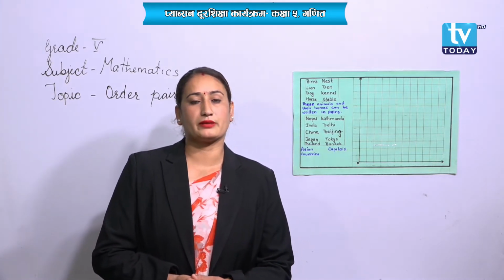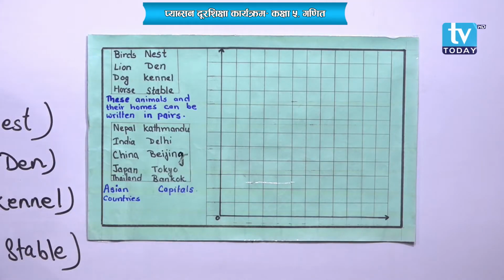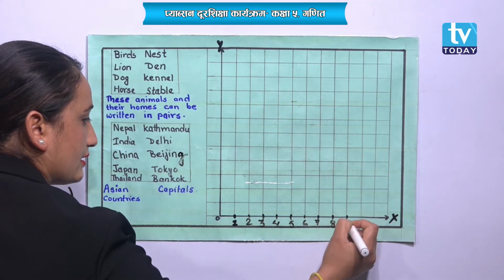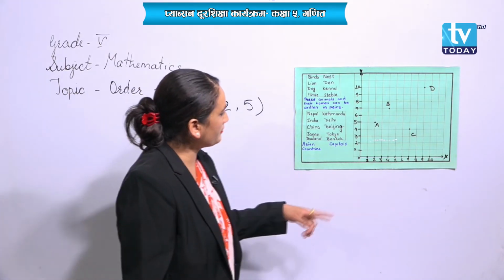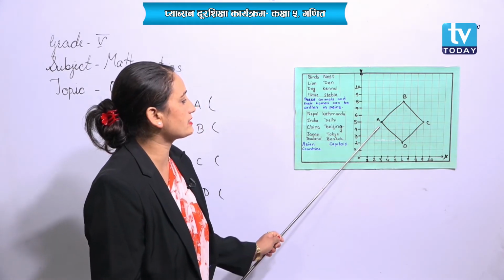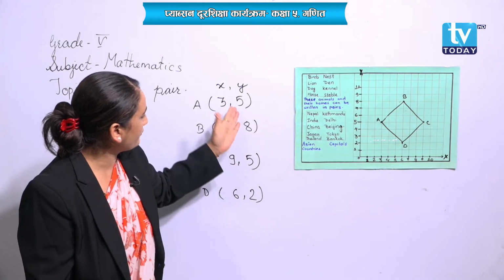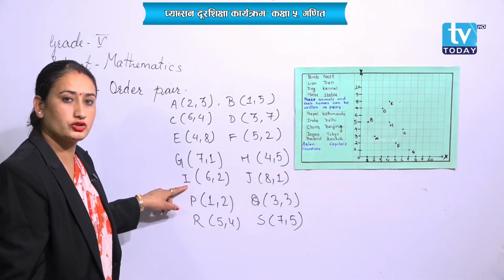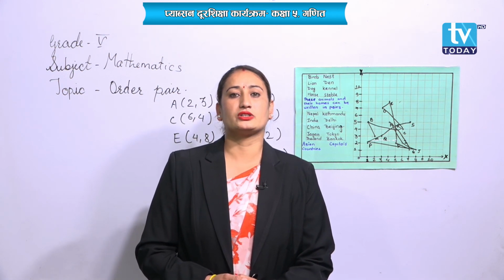GRADE 5 MATHS Episode-14। Pabson Distance Education। प्याब्सन दूरशिक्षा कार्यक्रम । TBN World